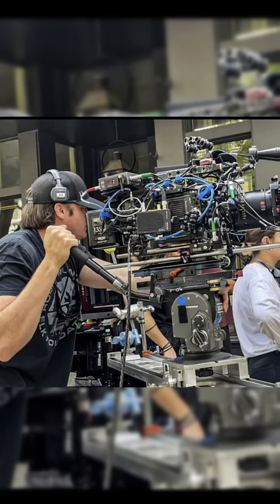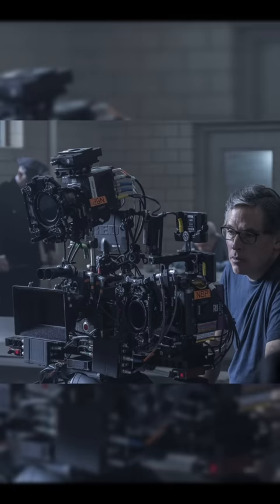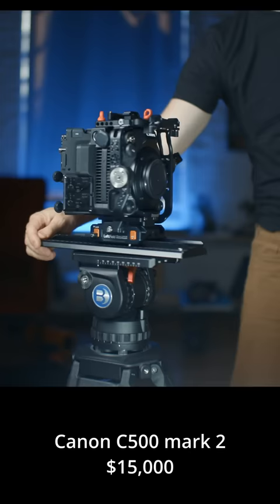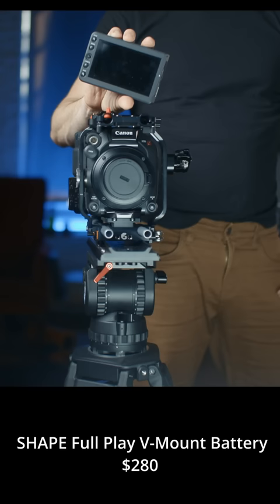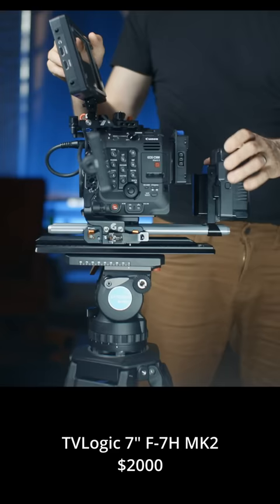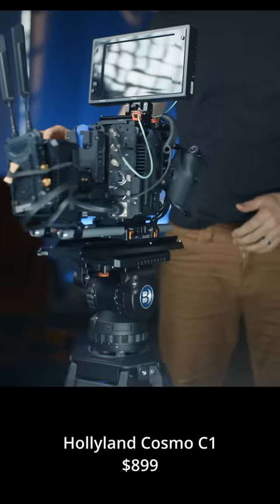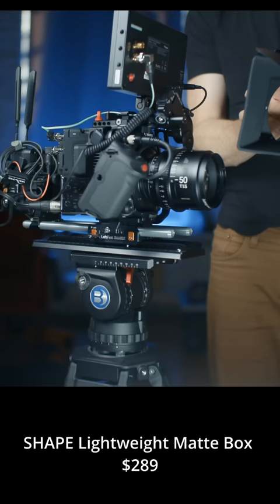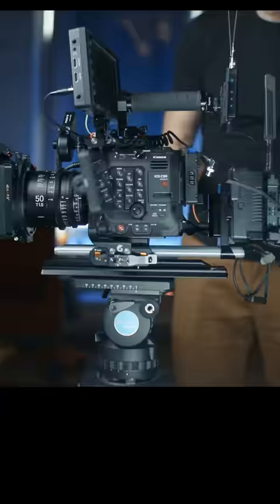Rigging a Cinema Camera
Why would someone buy a nice cinema camera then cover it with all that crap? Today we check out what it is and what it does.